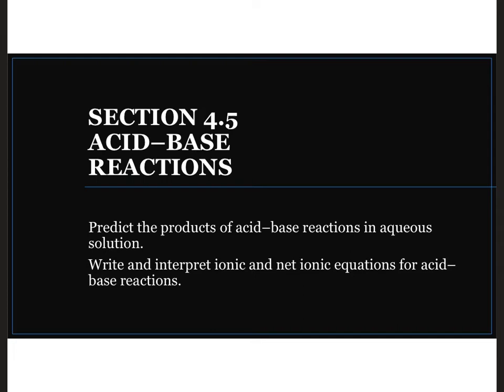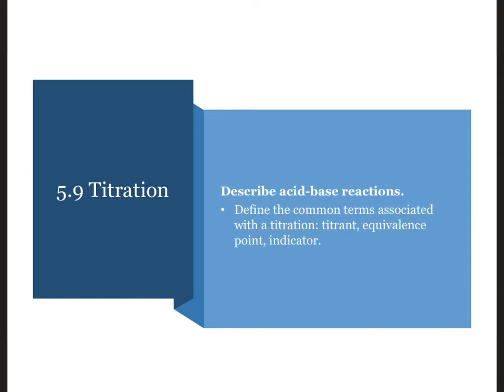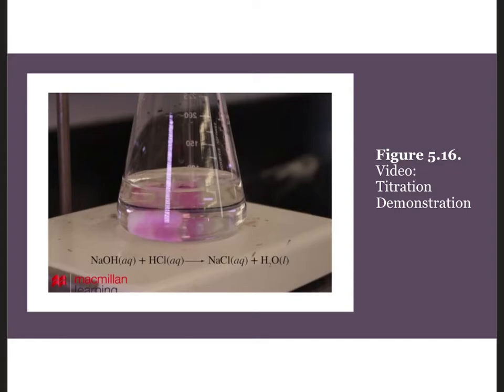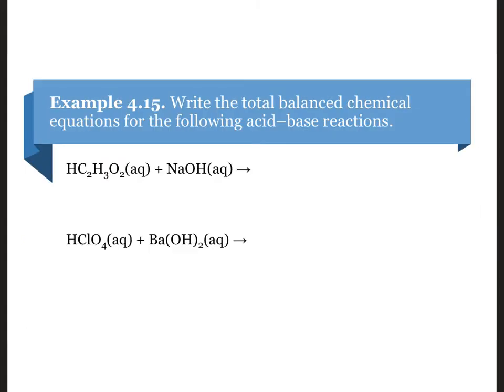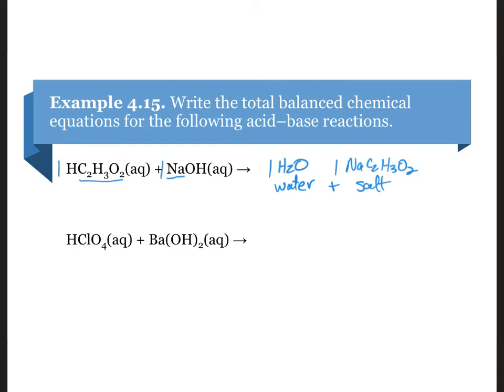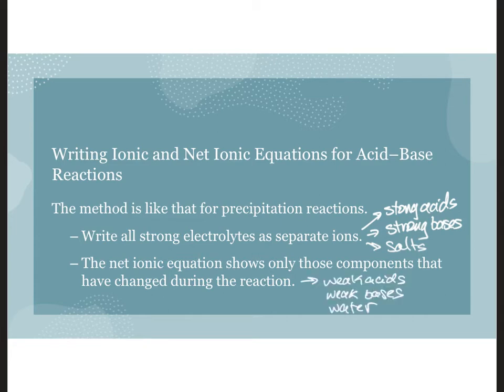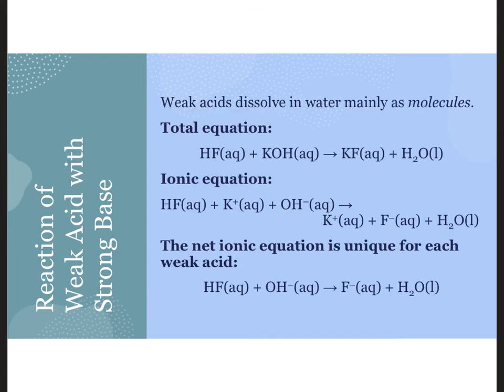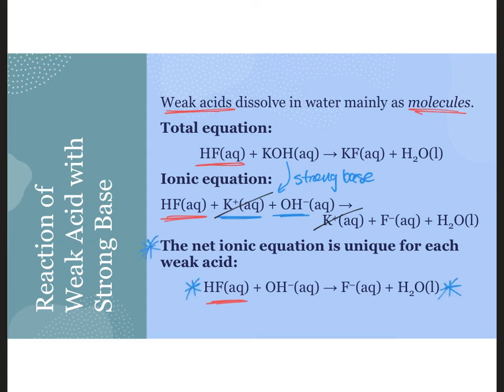CHE 109 IGC Chapter 04-05 Acid Base Reactions